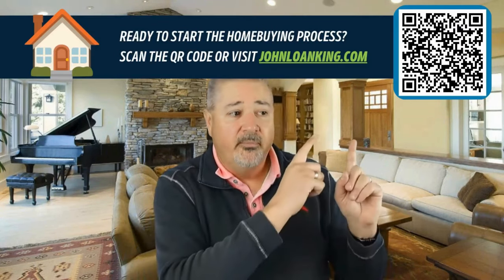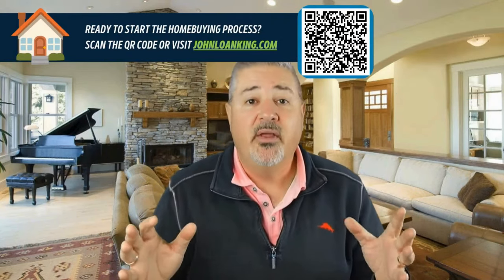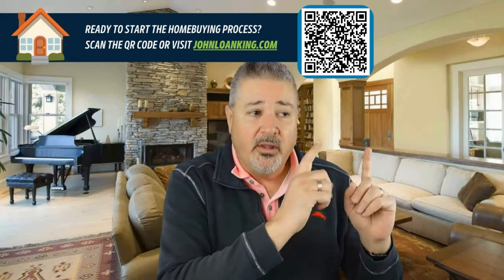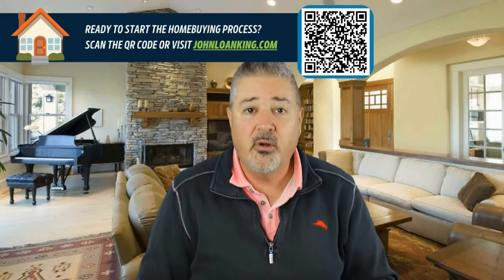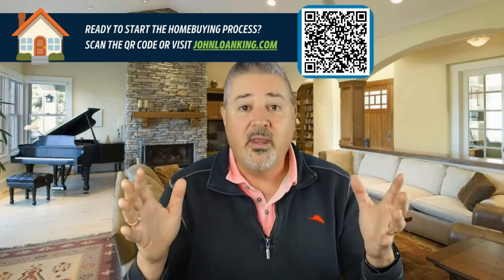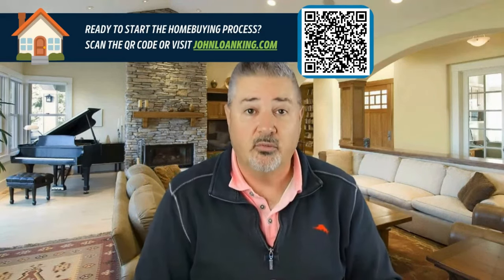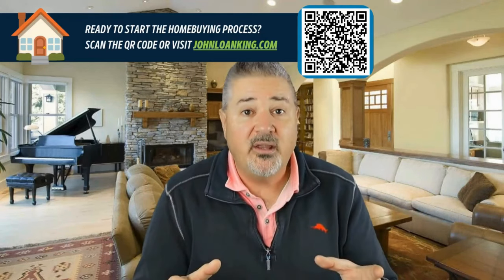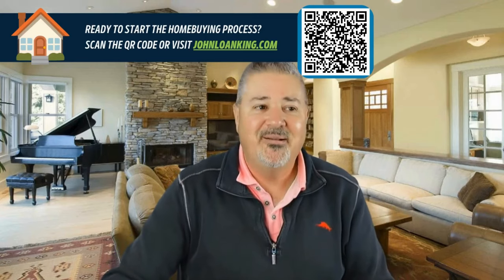Secret Way to Boost Your Income Without a Cosigner!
Struggling to qualify for a home loan due to income constraints? Join me as I explain how using Trust Income to Qualify for a Home can help you qualify!  You no longer need to worry about income limits or cosigner credit issues.

🔥🏡Ready to start your homebuying journey?

John King Loan Consultant NMLS ID# 453426 | Branch NMLS ID# 1789710 | Summit Funding, Inc. NMLS ID# 3199